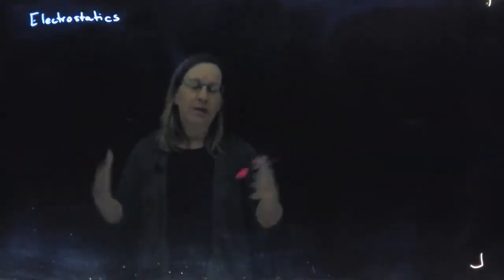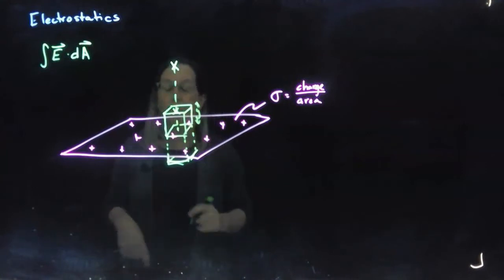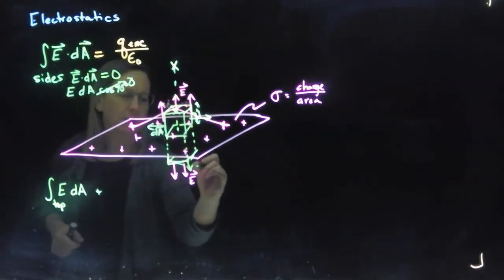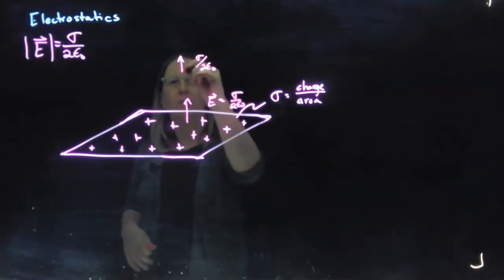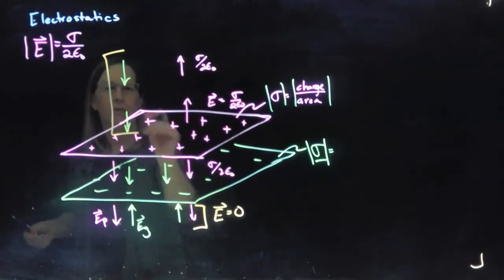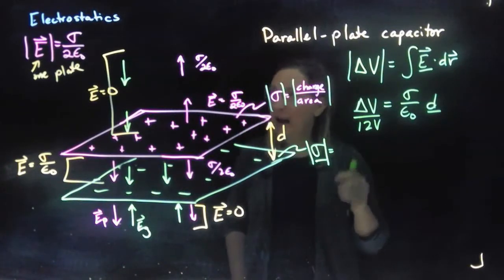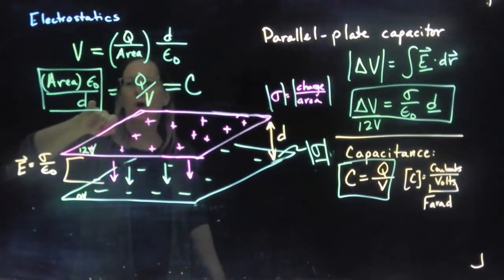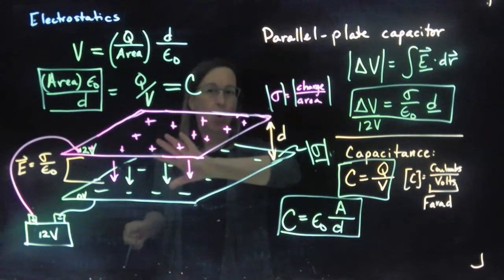Electrostatics 12: Capacitance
Capacitance. Parallel plate capacitor. OpenStax 8.1.